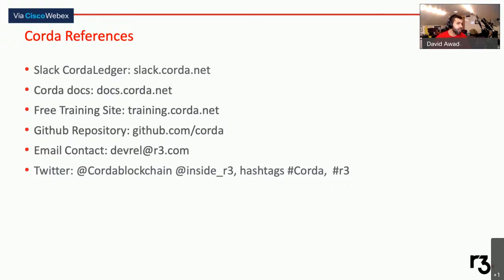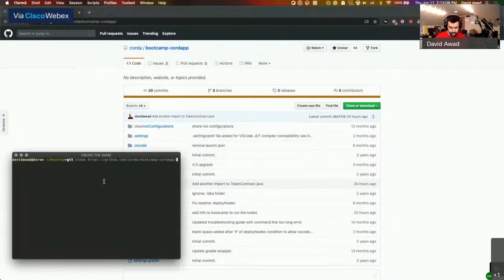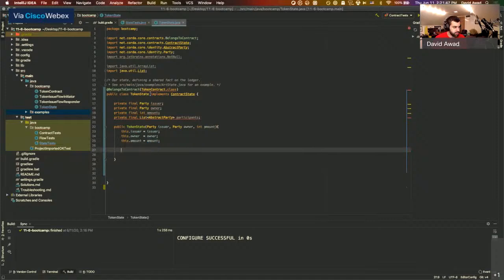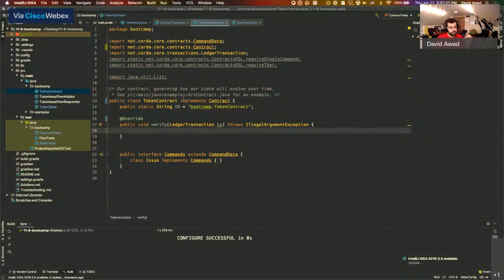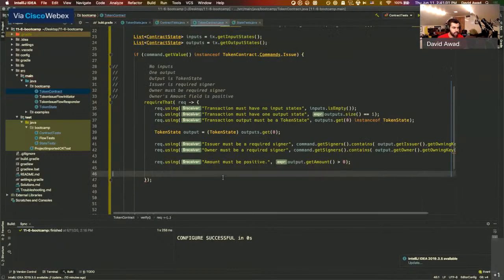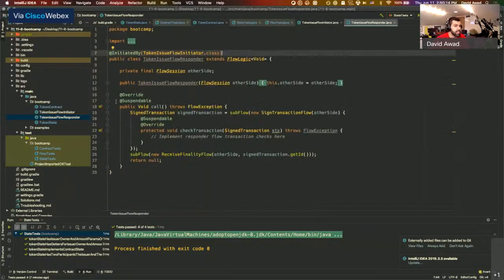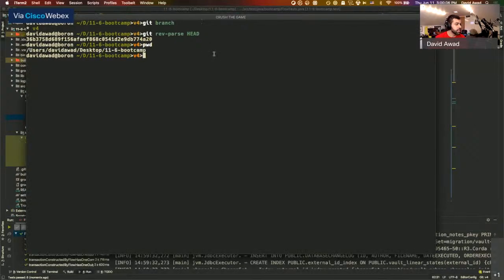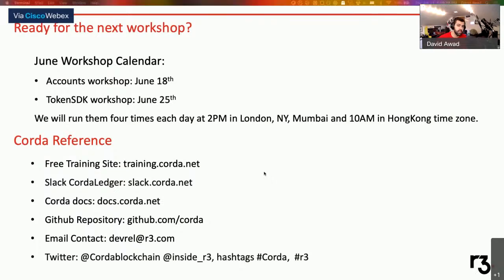Corda Developer Boot Camp - New York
Build a distributed, blockchain application in three hours! Join us online to learn everything you need to know about blockchain programming, and build your first blockchain application with Corda.

Led by the R3 Developer Relations team, this is the best way to kick off your journey to become a professional blockchain developer. This free three hour crash course is for aspiring Corda developers or just developers who want to learn about the Corda blockchain platform.

This is a code first course. We assume you’re familiar with Java and blockchain concepts. Otherwise, we provide everything you need to build your own CorDapp and kickstart your Corda journey.